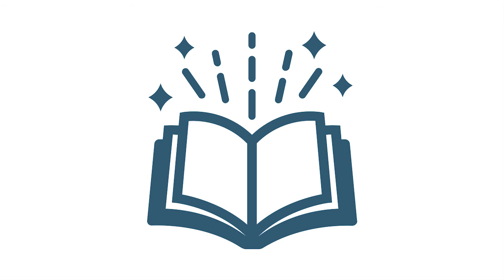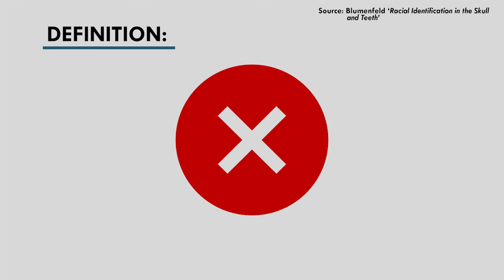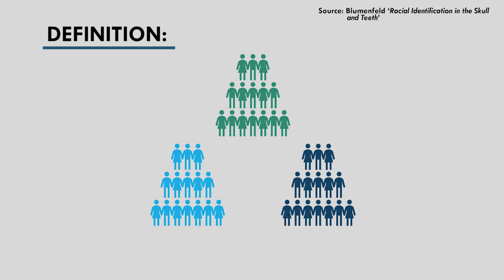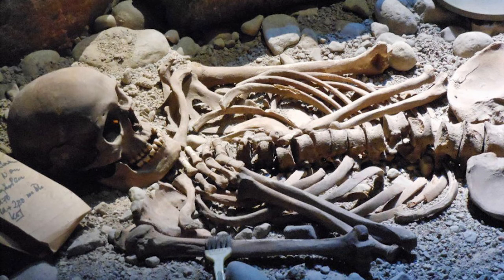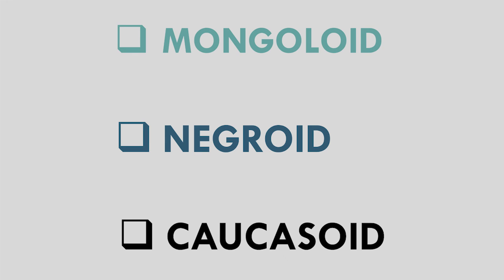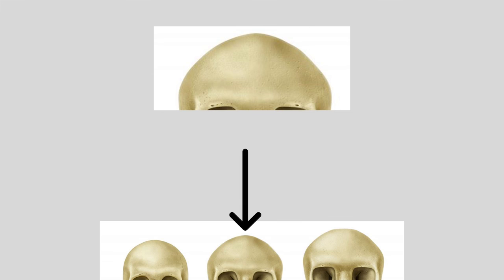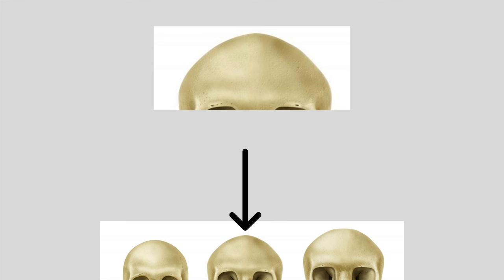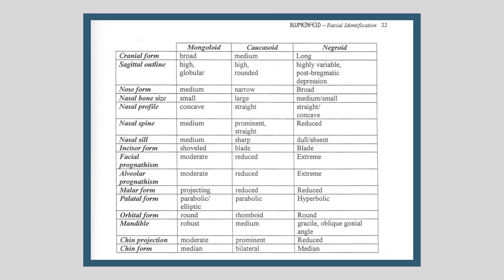The Role of Race & Forensics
Student: Evan Higbee
GNED 101 (Summer 2021)